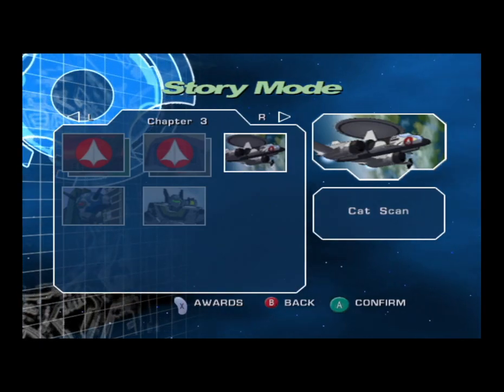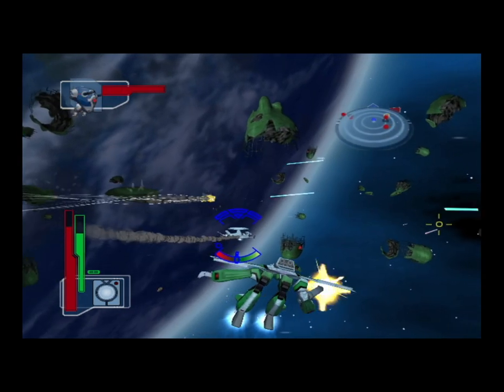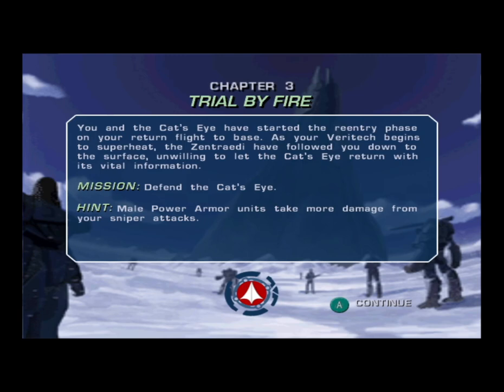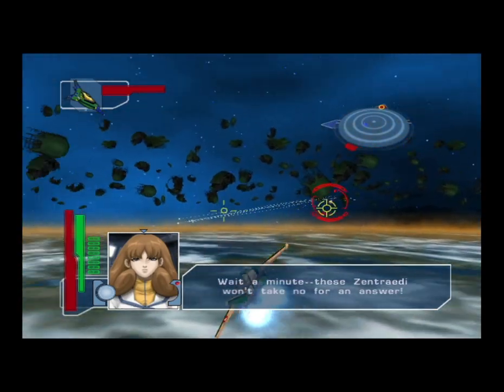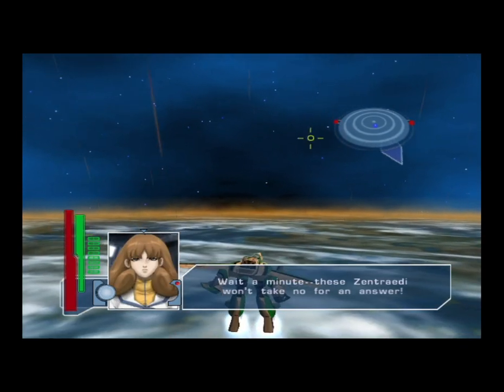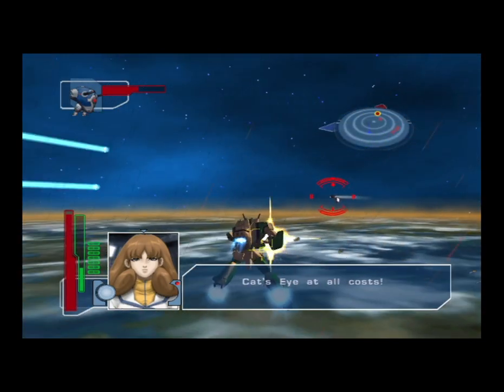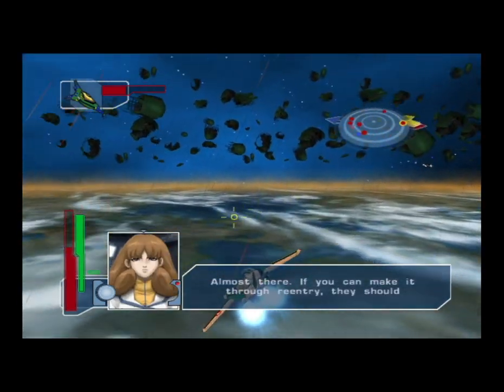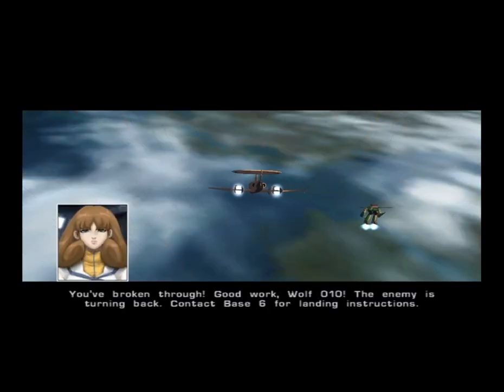Robotech: Battlecry Part 8: Cat Got My Tongue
The dreaded escort mission rears its ugly head once more. And this time, the escorted is fragile and slow. Fortunately, the Zentraedi are terrible shots.